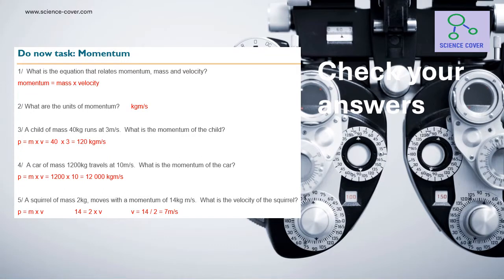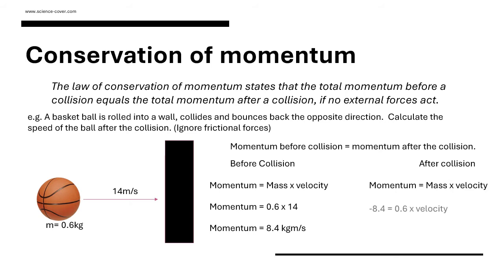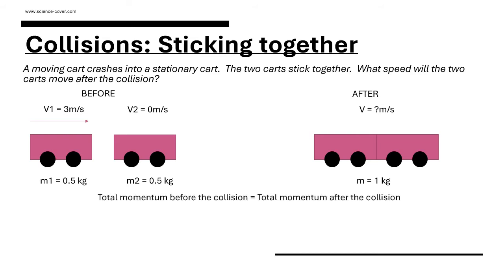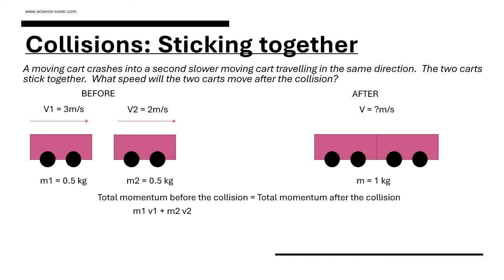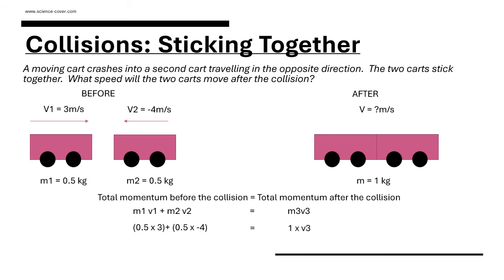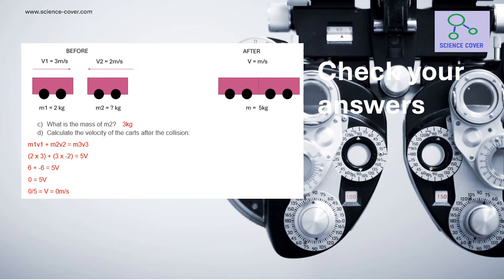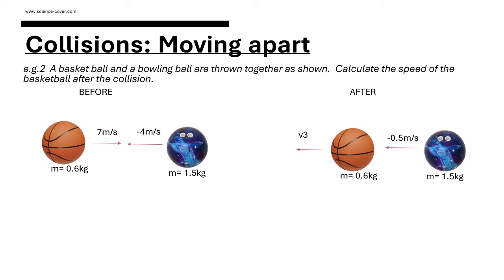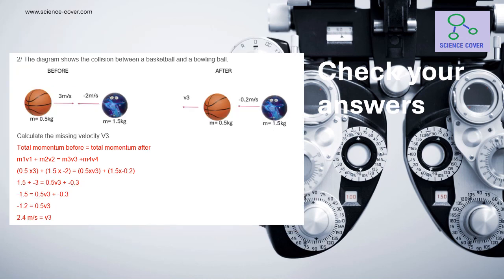P42 Conservation of momentum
This video is about the law of conservation of momentum.  We look at how momentum can be calculated for a moving body, using positive and negative velocity to represent direction.  We explain how to use the conservation of momentum to find out what velocities objects are travelling after a collision.  Covering both collisions where objects stick together or move apart.

This video is to be used with worksheet P42 found